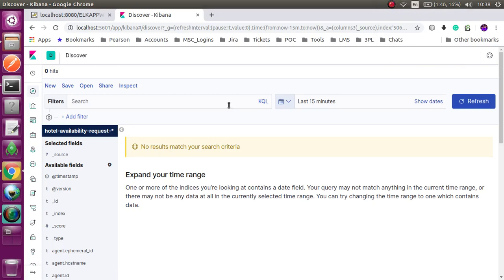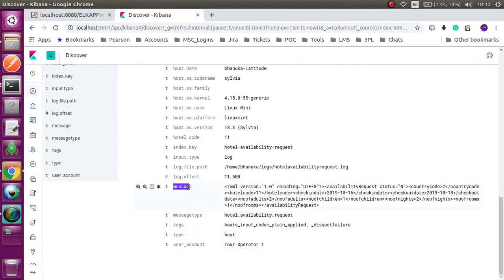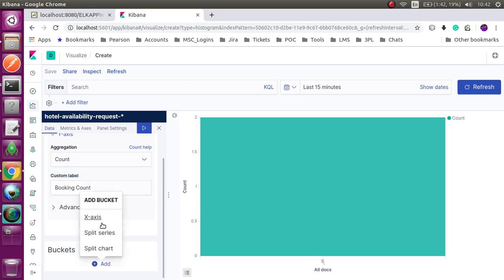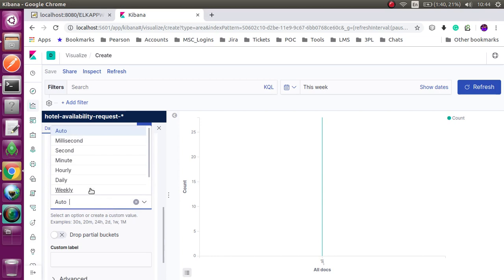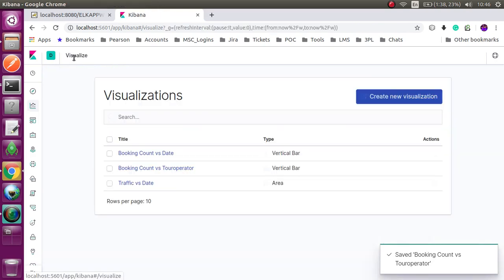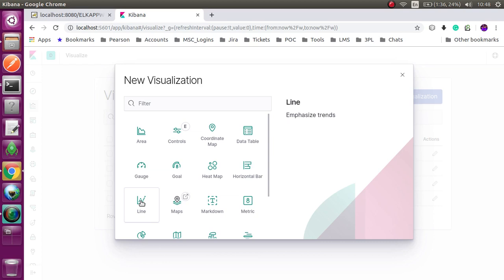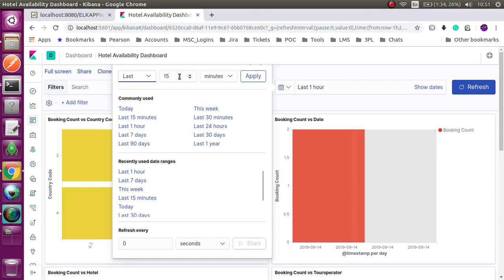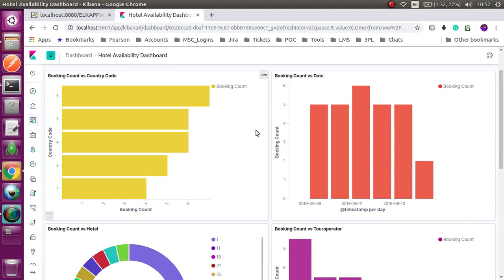Creating a Kibana Dashboard - ELK Stack Part 2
See the ELK Stack Part 1 to better understand this.

Do you want to Visualization the dashboard to predict the data?
Do you need a Log Analysis System for your Application?
Do you need an Open Source APM solution?
Do you need to Analysis online user Behavior?
The solution is ELK Stack .